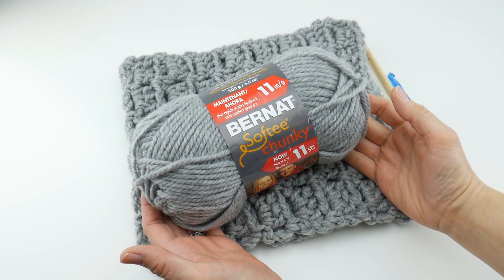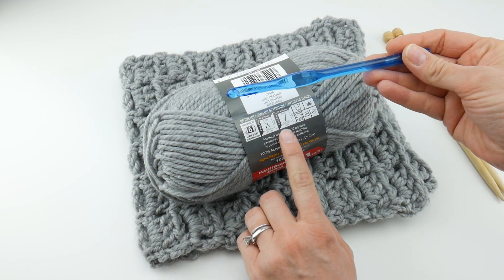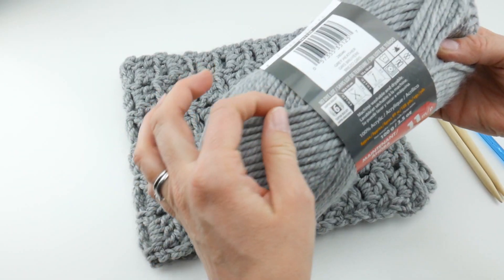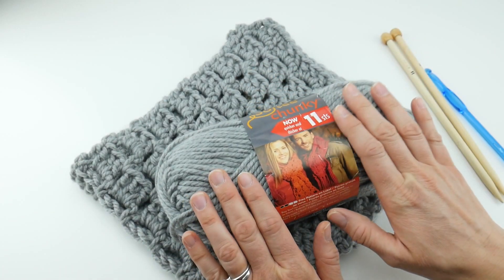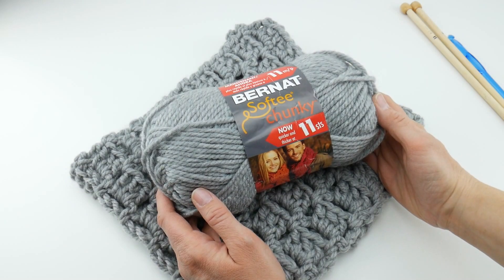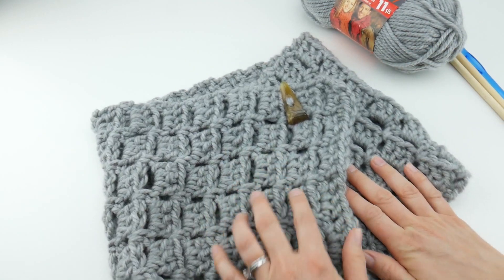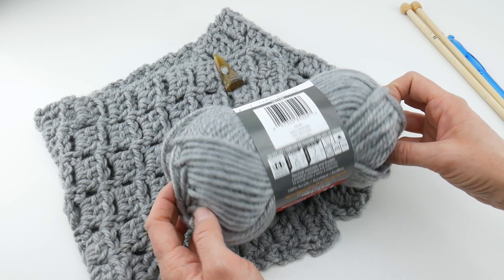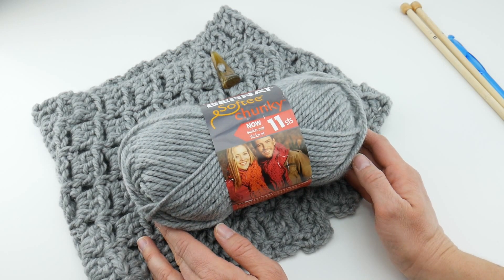Yarn 101: Bernat Softee Chunky, Episode 274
In this episode of the Yarn 101 series, learn all about Bernat's Blanket Yarn with this quick informational video!